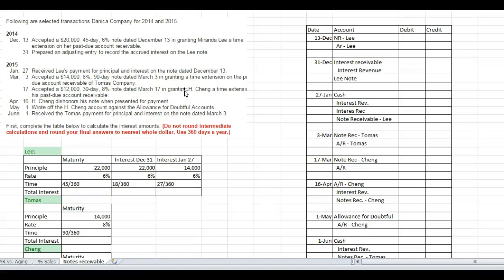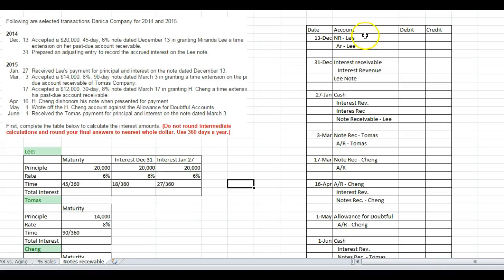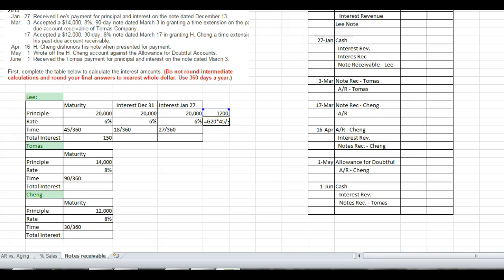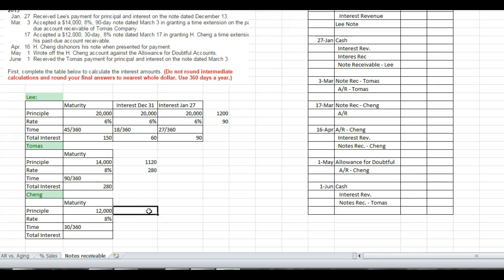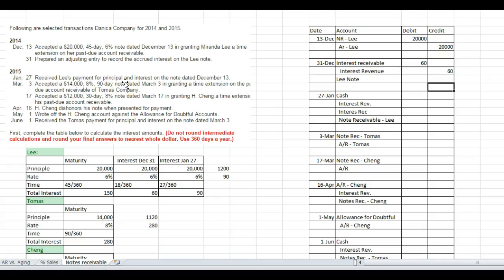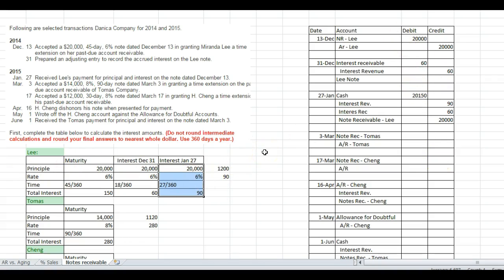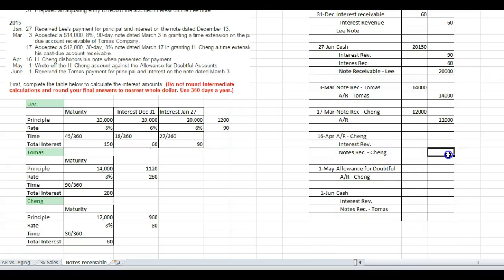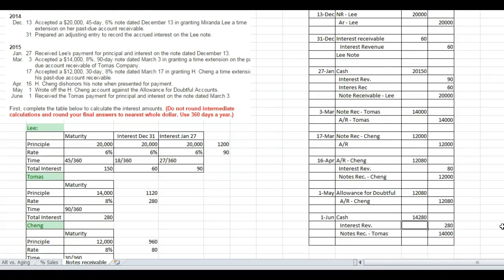NR Chap 7 HW